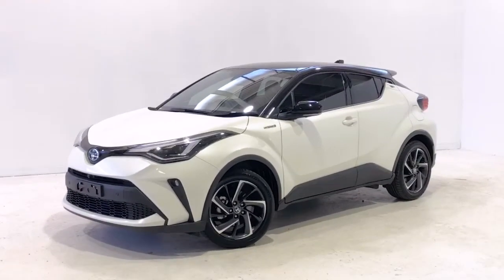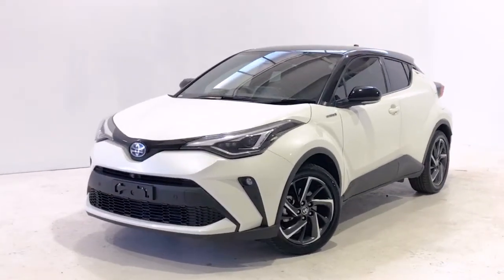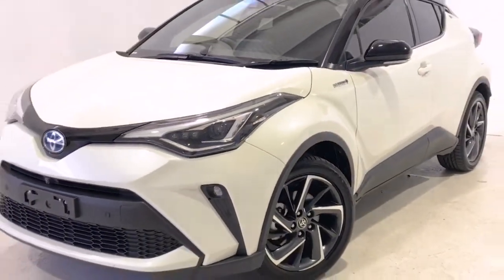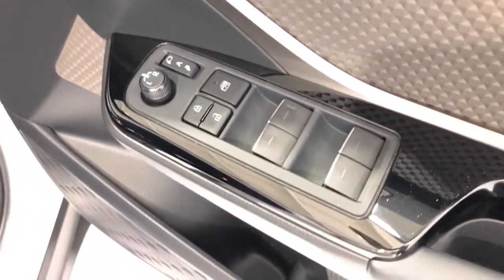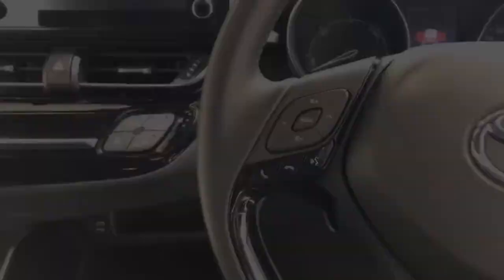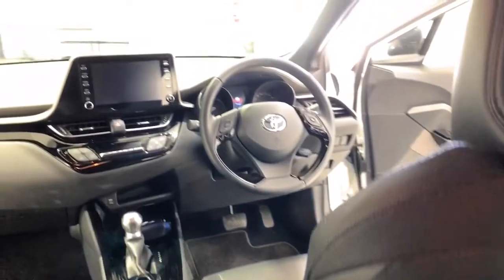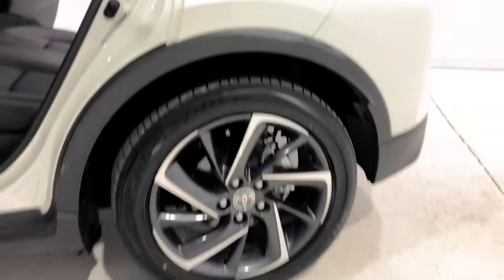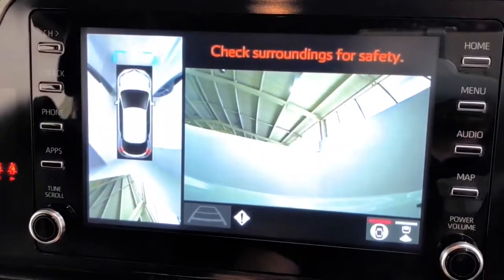2020 TOYOTA C-HR Apple Cross, Fremantle, Jandakot, Melville, South Perth 11004634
White New 2020 TOYOTA C-HR available in Melville, WA at Car Place Melville. Servicing the Apple Cross, Fremantle, Jandakot, South Perth, WA area.